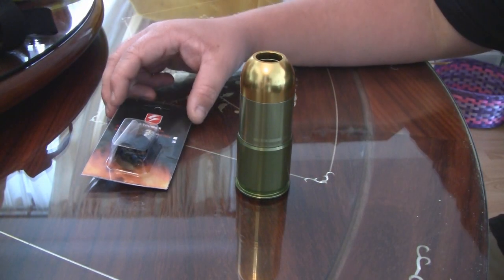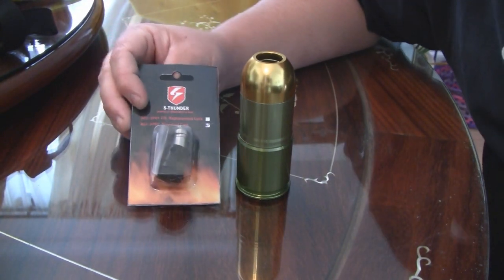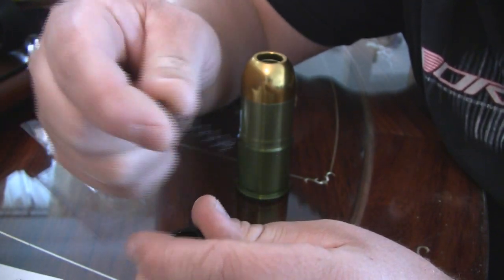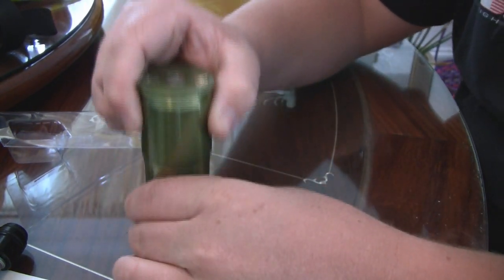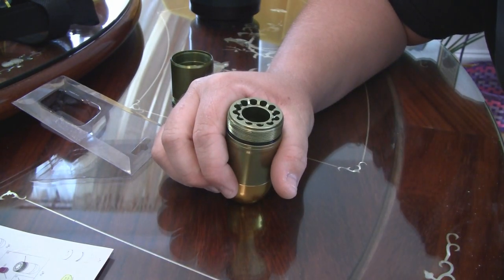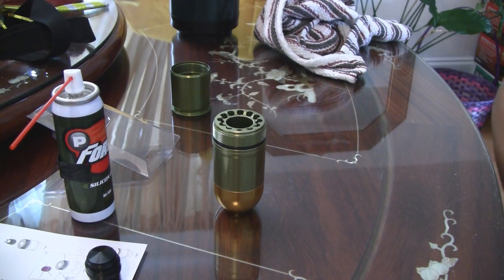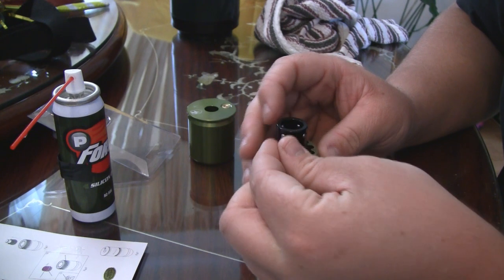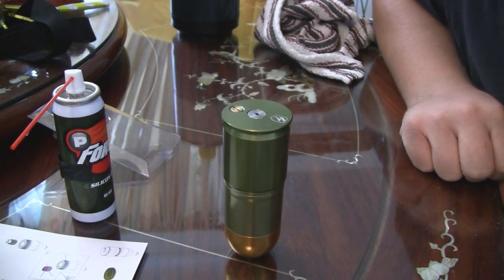S Thunder grenade core change Tutorial by Watchalewknat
Hey guys i figured at since ive been making a bunch of s thunder vids i figured id show you how to change out the core of an s thunder grenade in the event that you need to put in a new core.
Request